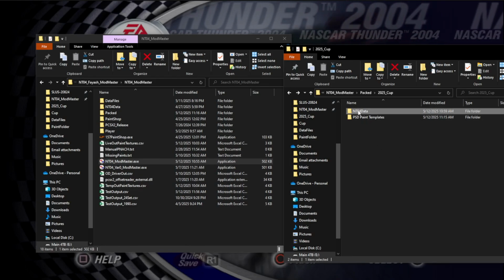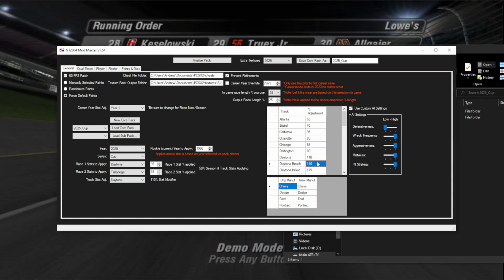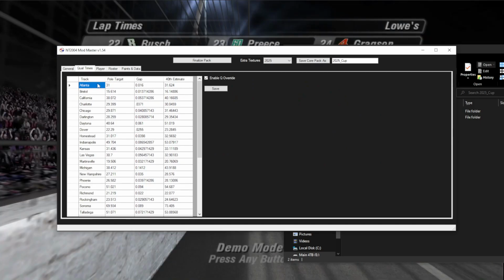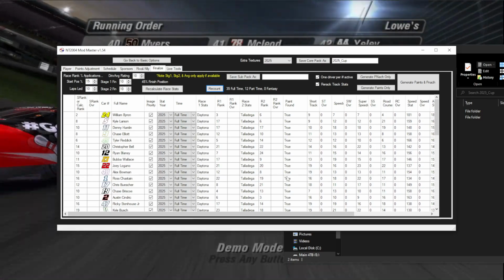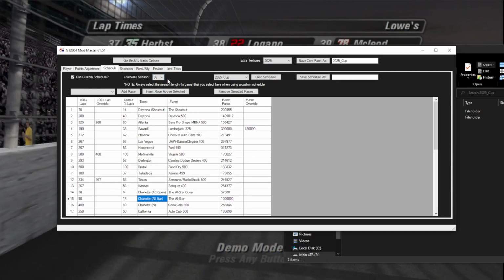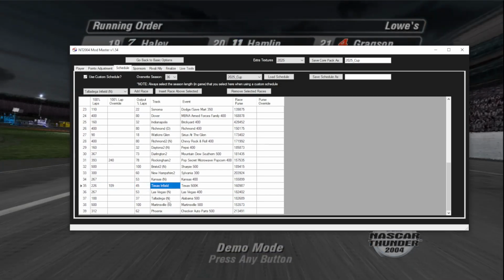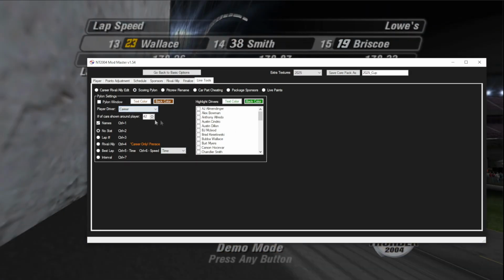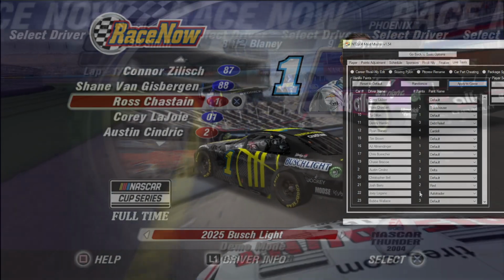Nascar Thunder 2025 (2004 modded) pack is here!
Lots of info and help can be found on our discord

Chapters:
00:00 Intro
00:47 Installing the Pack to the Mod Tool
01:40 Mod Tool - General Tab
11:03 Mod Tool - Player Tab
12:58 Mod Tool - Finalize Tab
16:26 Mod Tool - Points Adjustments/Playoffs
19:35 Mod Tool - Schedule Tab
27:34 Mod Tool - Rival/Ally Tab
29:00 Mod Tool - Live Tools Tab
32:40 Mod Tool - Live Paint Swapping
35:27 Thanks
37:07 Paint Showcase